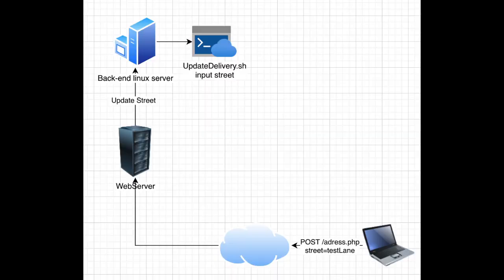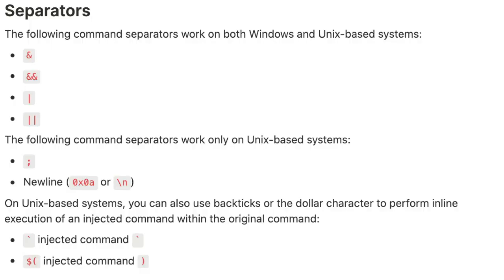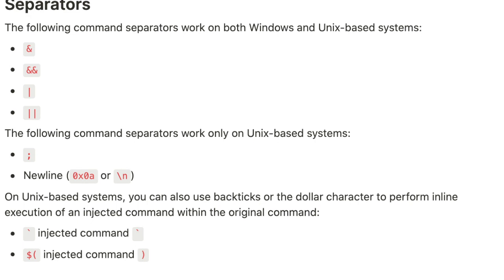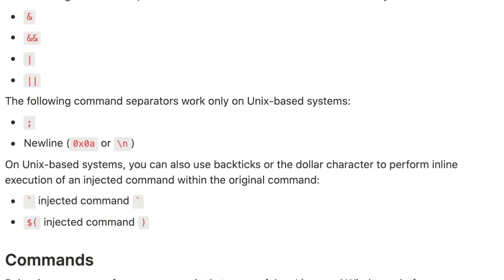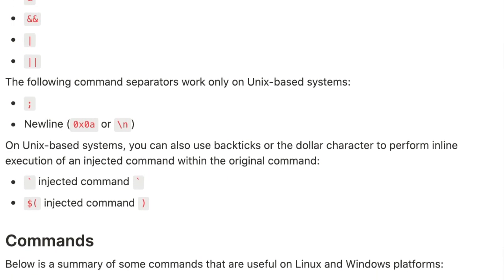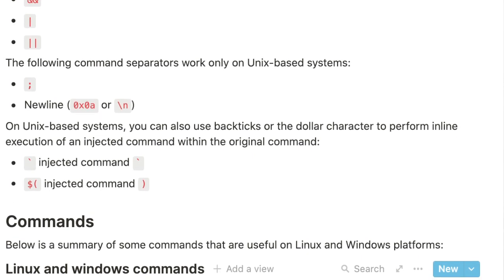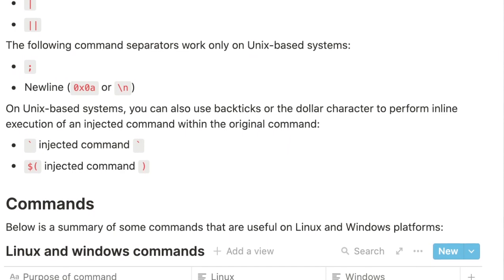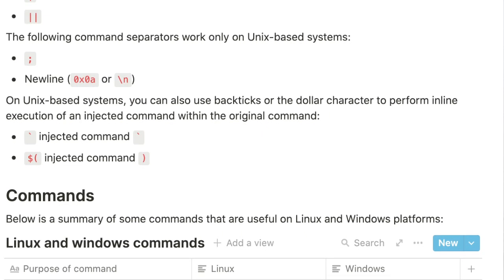Uncle Rats Ultimate Guide To Finding OS Command Injection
OS Command injections may seem like a simple vulnerability but they are anything but easy to find. Uncle Rat explains how he looks for them in this short value packed guide.

thexssrat